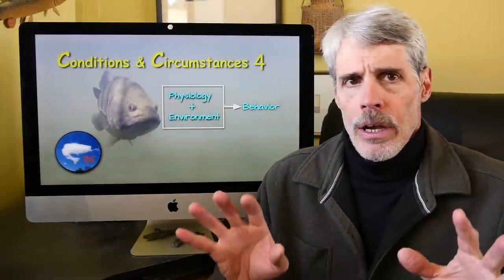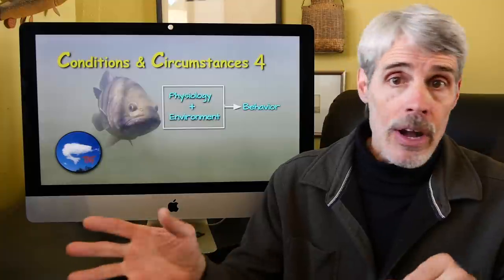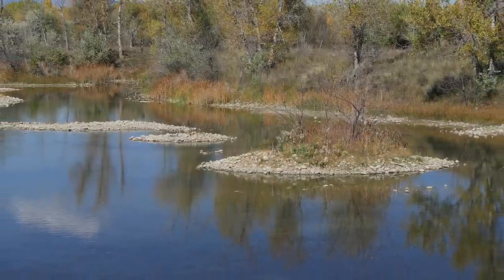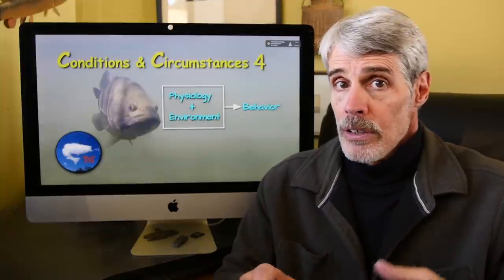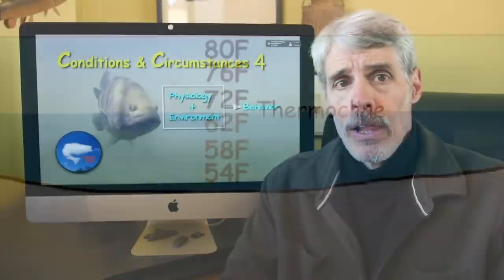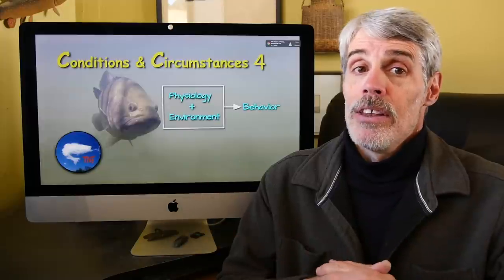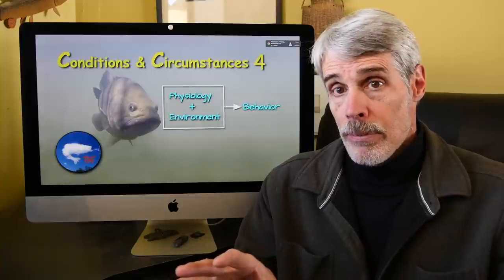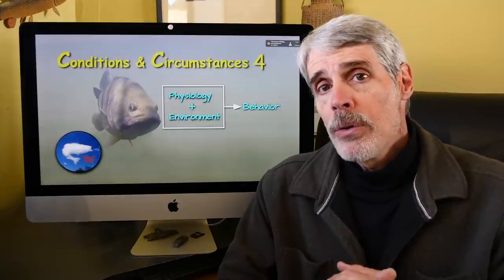Bass Fishing: Conditions & Circumstances 4: Current; Oxygen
Current is a major motivator for fishes. Oxygen is a critical but not well understood part of aquatic life. Let's dig in.

Additional Images:
Pixabay:
-Hydroelectric Dam by russmac
-Reservoir by ajs1980518
-Rain Drops by Benfe
-Flooded Sign by PublicDomainPictures
-Bacteria by sblneet

-Junkyard
-Work Attack